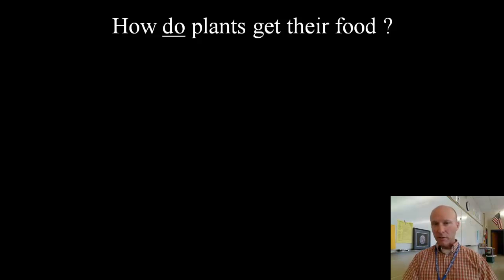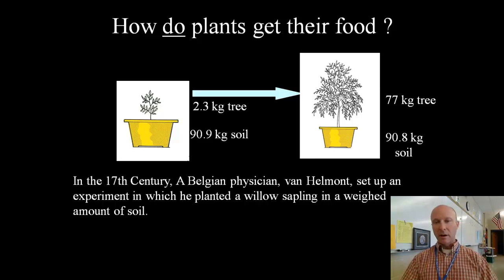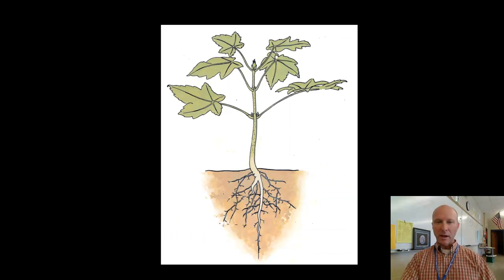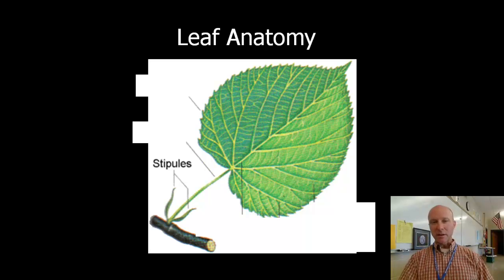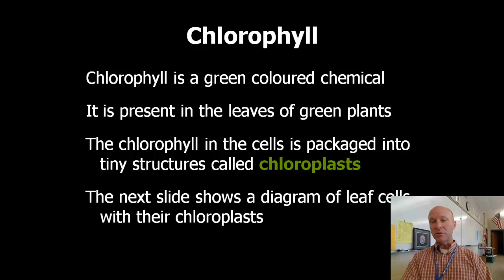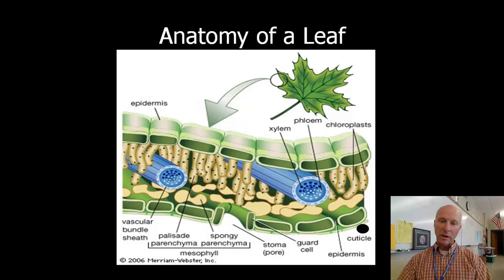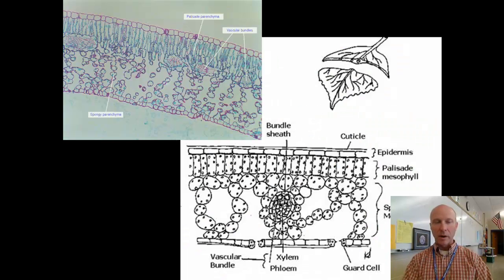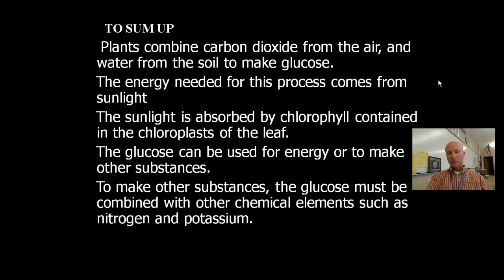Ecology Energy Flow Part II Plants